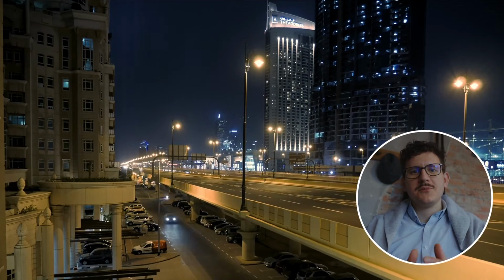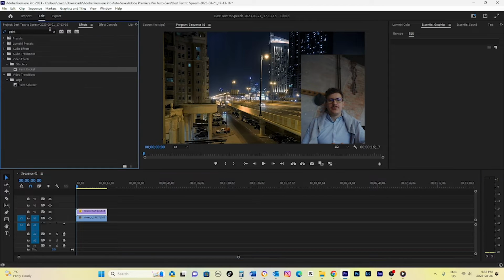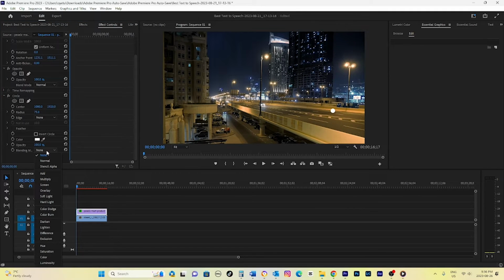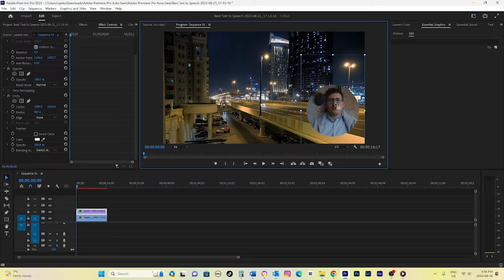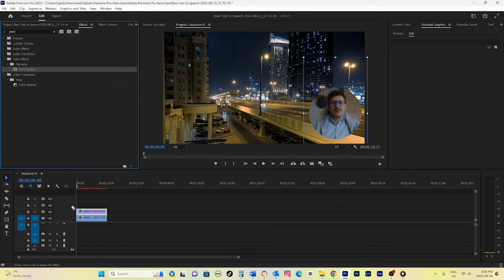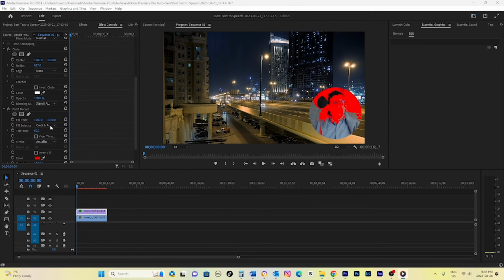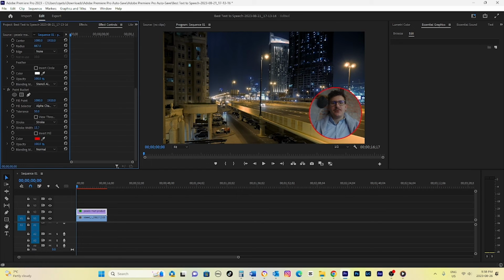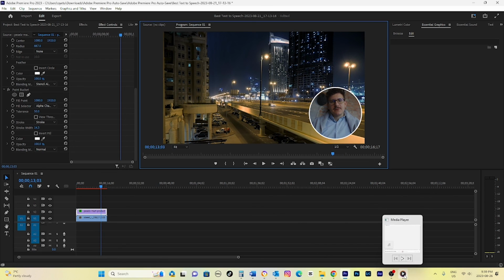How to Picture in Picture Circle Crop Effect in Adobe Premier Pro - Adobe Premier Pro Tutorial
Link to all the assets used in this video: 🔥🔥🔥

Master the art of circular video effects with our ultimate guide on how to create a circle crop video or image effect in Premiere Pro! Whether you're a beginner or an experienced editor, this tutorial will elevate your video editing skills.

Discover how to put video in circle Premiere Pro style, adding a unique and eye-catching element to your projects. We'll walk you through the process step-by-step, ensuring you can easily create this stunning effect.

Learn the secrets of the circle crop Premiere Pro technique, perfect for highlighting specific parts of your footage or creating dynamic transitions. Our tutorial covers everything from basic circular masks to advanced animation techniques.

Want to know how to create a circle mask in Premiere Pro? We've got you covered! We'll show you multiple methods to achieve this effect, giving you the flexibility to choose the best approach for your project.

Explore the versatile picture in picture effect Premiere Pro offers, and learn how to combine it with circular cropping for even more creative possibilities. From simple overlays to complex compositions, we'll guide you through it all.

Struggling with how to crop video in Premiere Pro? Our comprehensive guide covers various cropping techniques, including circular cropping, ensuring you have full control over your footage.

We'll also dive into the Premiere Pro circle effect, showing you how to create perfect circles, animate them, and use them as masks for your videos or images.

By the end of this video, you'll be a pro at circle crop video Premiere Pro techniques. No more struggling with complex masks or imprecise selections – we make it simple and accessible for everyone!

Whether you're looking to create a circle crop video in Premiere Pro or just want to explore picture in picture Premiere Pro effects, this tutorial has something for you. Elevate your editing game and add that professional touch to your videos with these circular effect techniques.

Have you successfully created a circular video effect using our guide? Share your creations in the comments below!

How to Picture in Picture Circle Crop Effect in Adobe Premier Pro - Steps Covered
1- Create a circular mask around any object in your video
2- Animate the mask position and scale over time
3- Adjust mask feathering for a smooth edge
4- Use keyframes to precisely control circle animations
5- Add motion tracking to keep circles locked to moving objects
6- Customize circle colors, borders, shadows and more
7- Show before/after splits with circular frames
8- Highlight subject details with animated circles
9- Isolate interview subjects or products